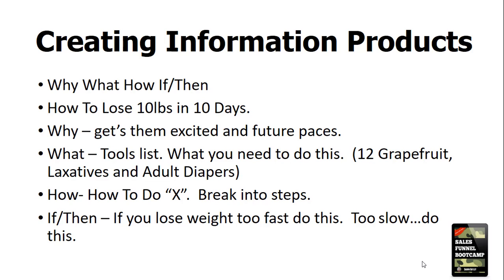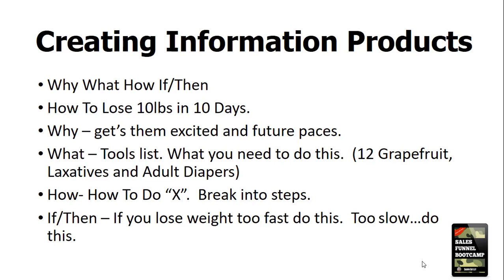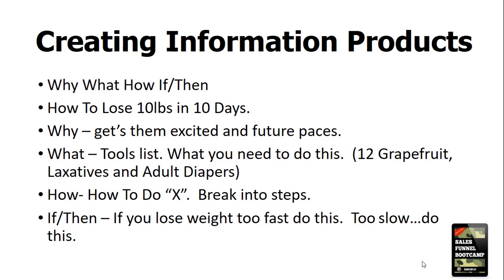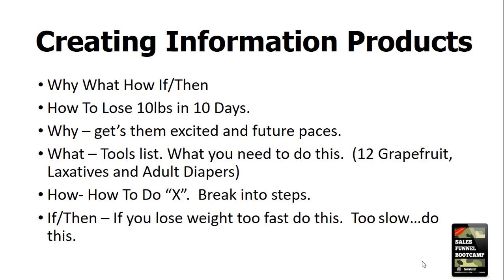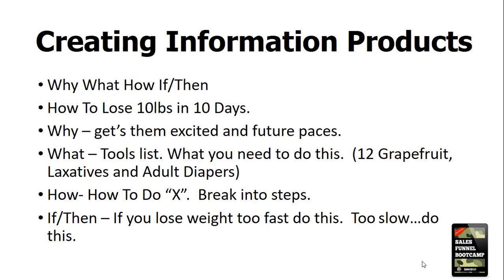SFBC Day 19 - Creating Information Products